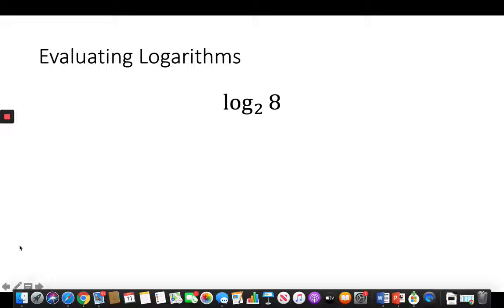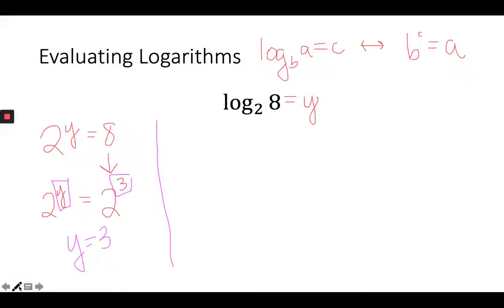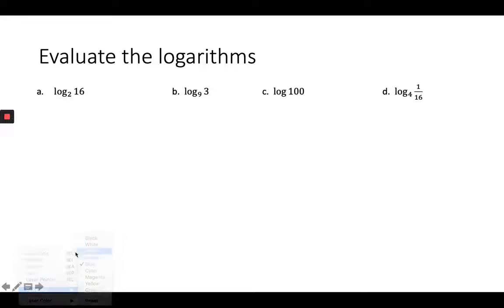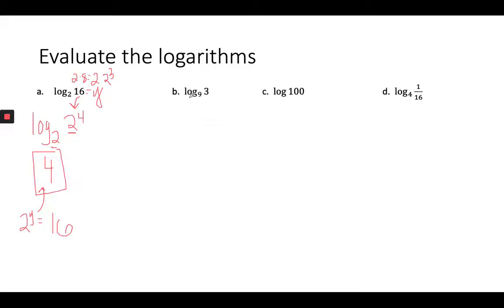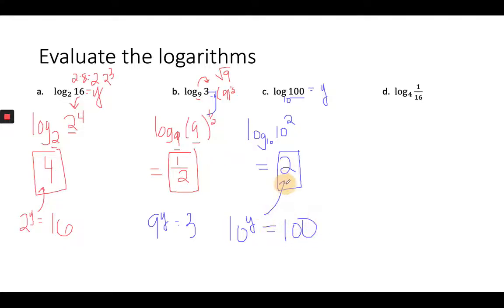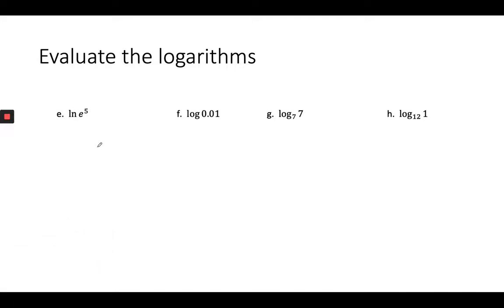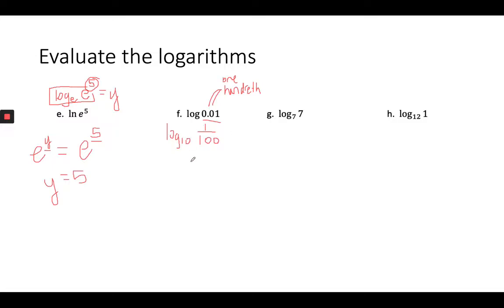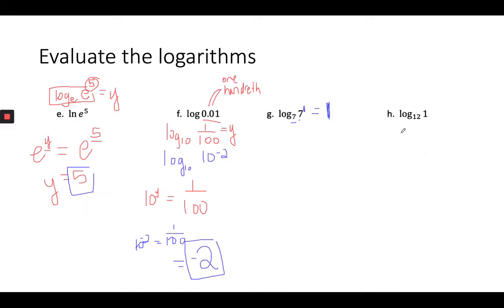11-5 Evaluating Logarithms